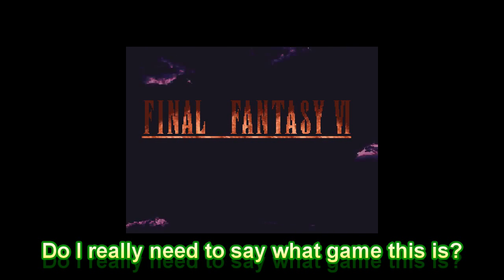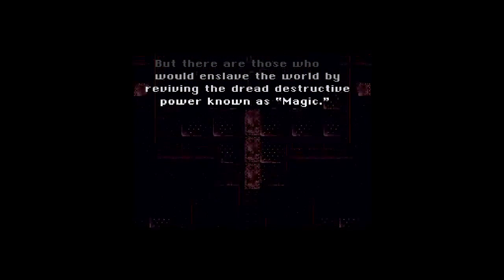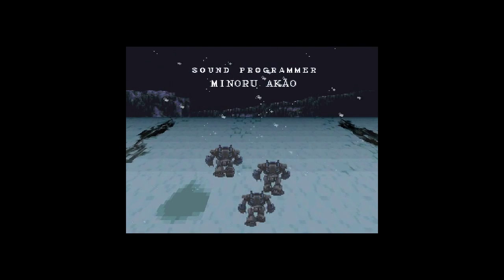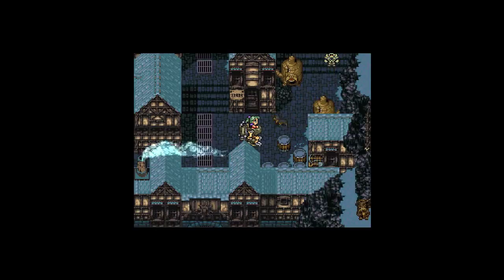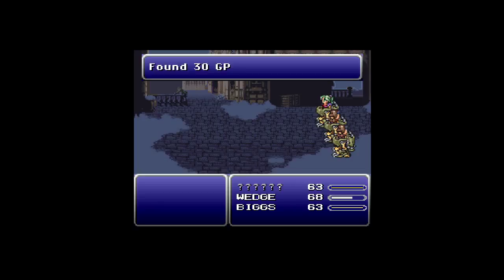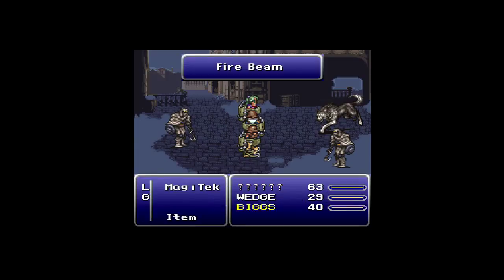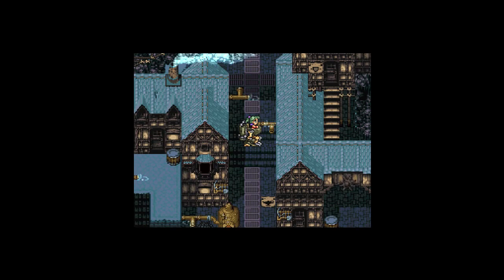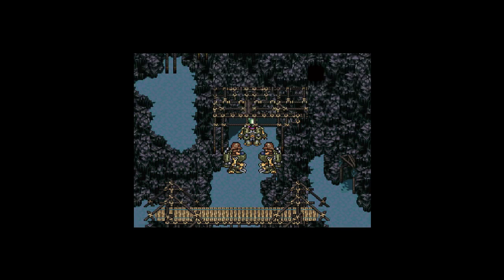Gamestop Accepting retro trade ins now.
For the past few months, game stop has been accepting retro trade ins. However it is not ALL good. Gamestop is basing their prices off of the third party market. Sometimes this can mean that a terrible, yet rare, NES game can be well over 200 dollars.

To top all of this off, there are websites out there that sell illegal bootleg reproduction carts for NES games for like 20 dollars. Gamestop accepts these as trade in and sells them for the inflated prices of 200.

Gamestop have bungled this one pretty bad.